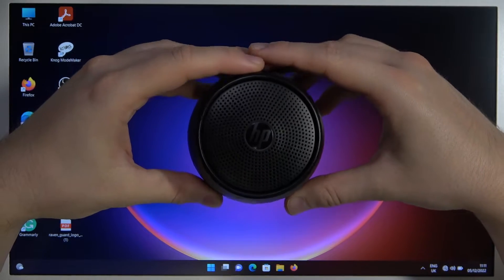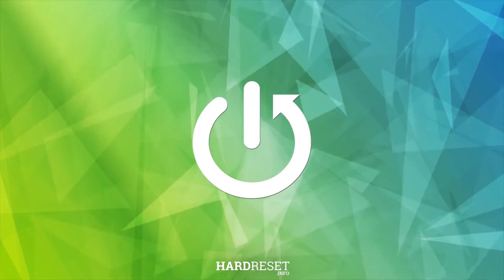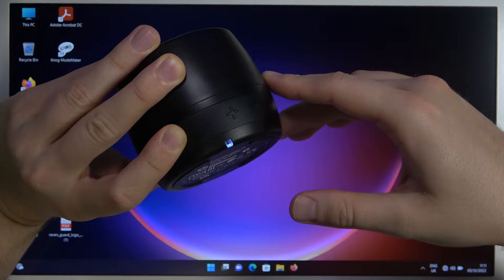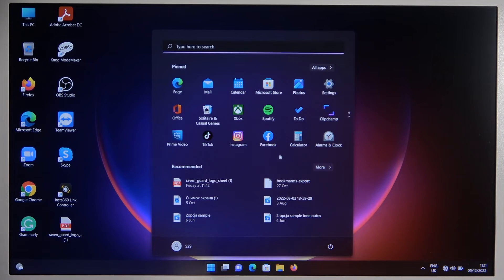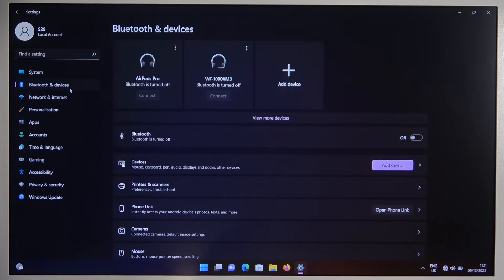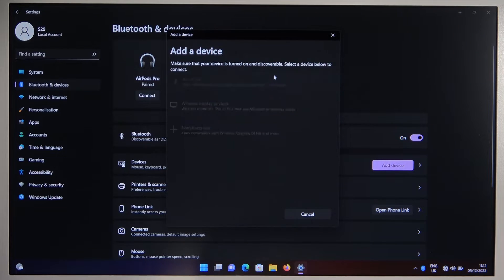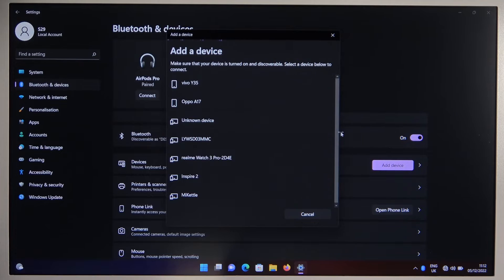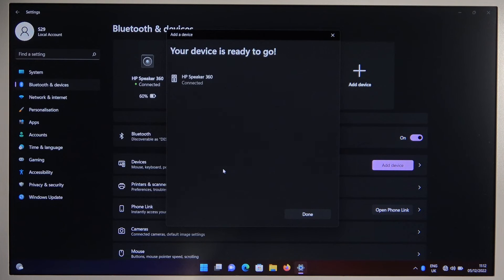How to Pair HP Bluetooth Speaker 360 with Laptop?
Make sure that your HP Bluetooth speaker is turned on and in pairing mode. On your laptop, go to the Start menu and click on the Settings icon. In the Settings window, click on the Devices option. In the Devices window, click on the Bluetooth & other devices tab on the left side of the screen. Turn on Bluetooth by clicking on the toggle switch next to the Bluetooth option. Your laptop will scan for available Bluetooth devices. When your HP Bluetooth speaker appears in the list of devices, click on it to initiate pairing. Follow any on-screen prompts to complete the pairing process. Once the pairing is successful, your HP Bluetooth speaker should be connected to your laptop and ready to use.

How to Connect HP Bluetooth Speaker 360 with Laptop? How to Link HP Bluetooth Speaker 360 with PC? How to Use HP Bluetooth Speaker 360 with Computer? How to Set Up HP Bluetooth Speaker 360 with Windows? How to Sync HP Bluetooth Speaker 360 with Laptop?